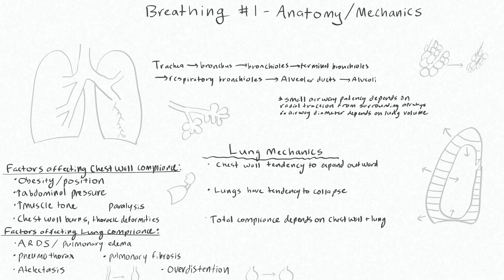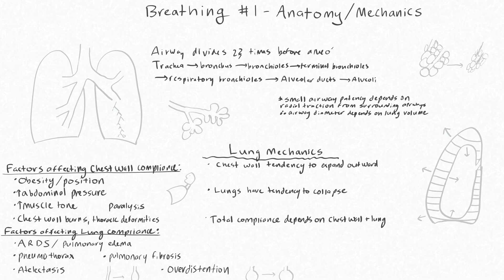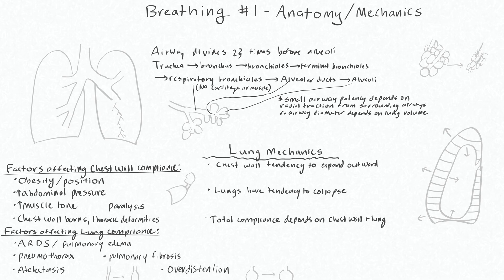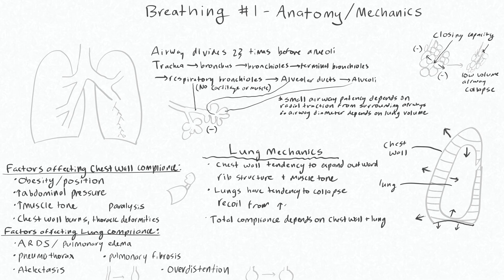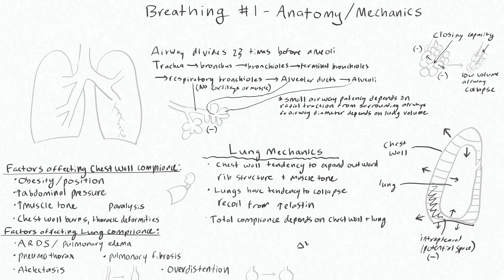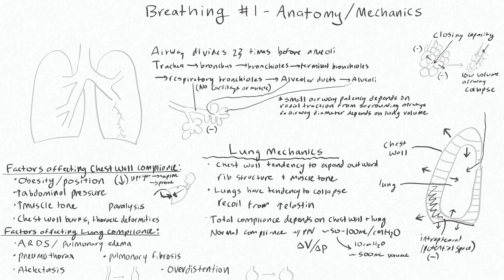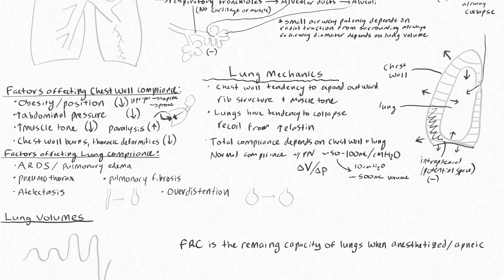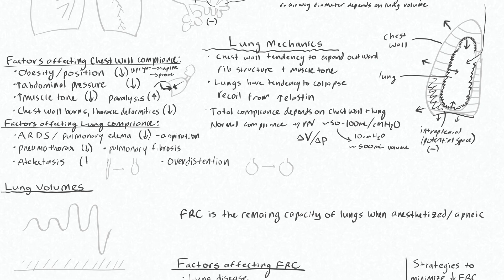Pulmonary Anatomy and Mechanics 1 - Basics and chest wall compliance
This video is about Pulmonary Anatomy and Mechanics 1 - Basics and chest wall compliance